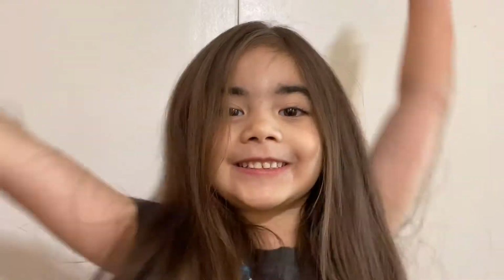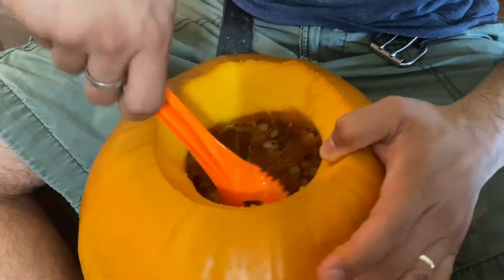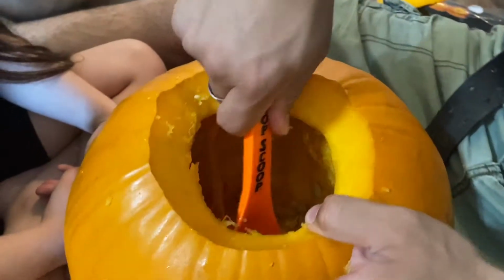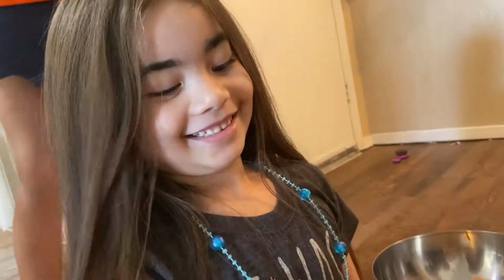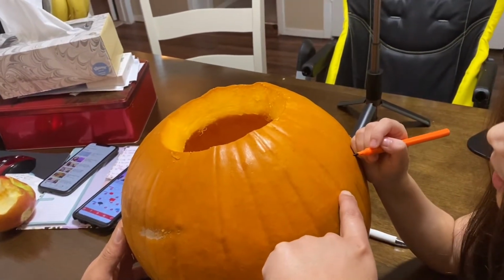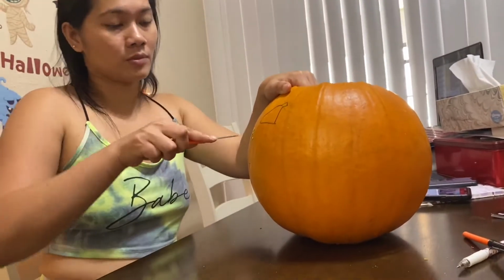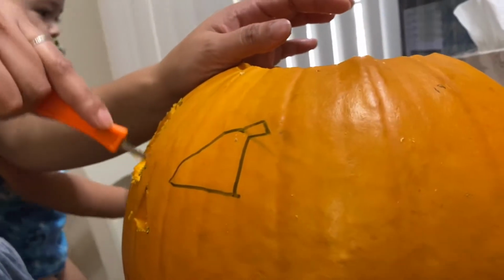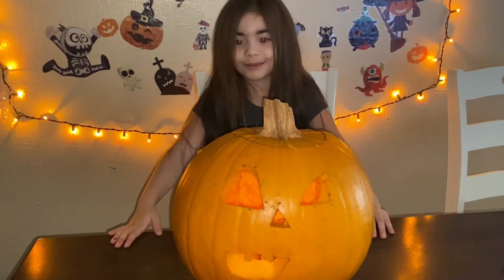Carving a Pumpkin with my family janelle Happy Halloween 2020